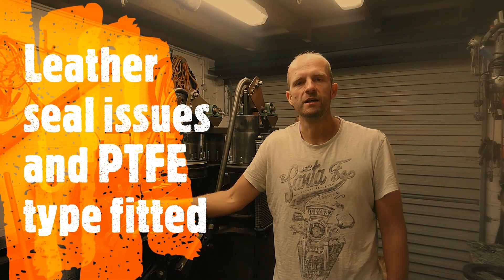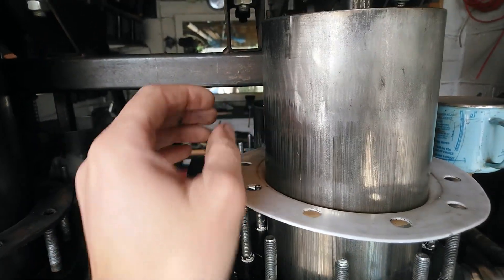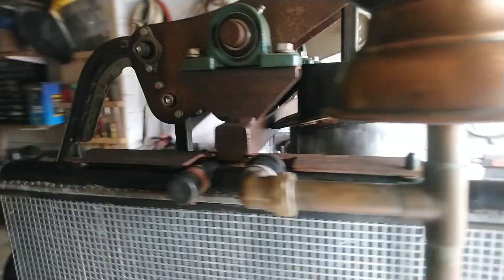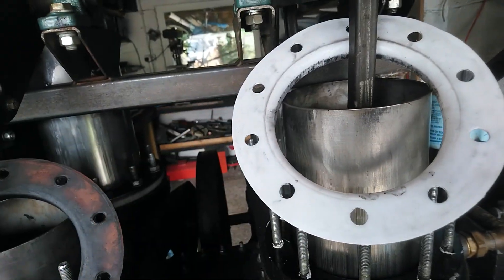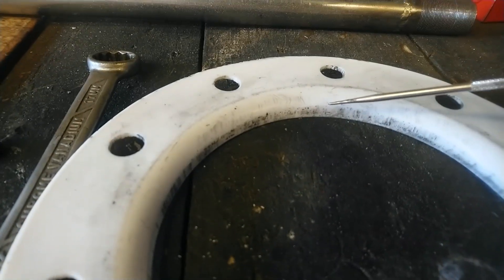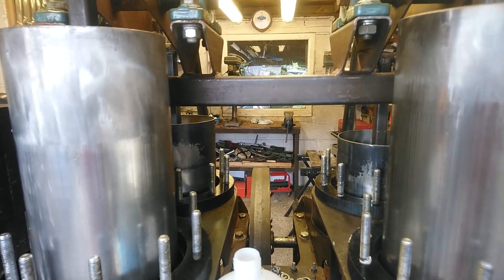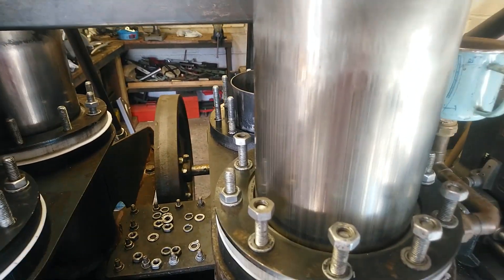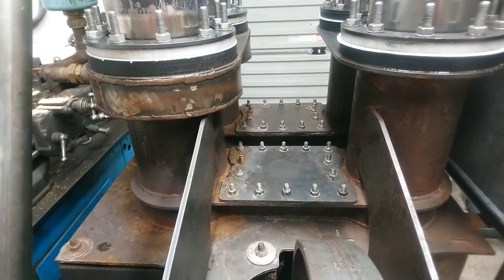Stirling Engine Electric Generator with Homemade PTFE seals ! Part 12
PTFE lip seals installed to stirling engine. Will they last?

Oil and stirling engines do not mix! The problem is with the heater/cooler surfaces becoming contaminated. In this video I am fitting diy PTFE seals to replace the leather ones so that I can hopefully run the engine without lubricant.

Contents
0:00 Introduction
0:53 Remove old seals
5:10 Fit new seals
8:06 Clean regenerators
10:15 Check air tightness

Update

We were running the stirling engine last weekend at the West of England Steam Engine Society Rally for two days. The engine started to misbehave on the second day. Further investigation found that the leather seals were binding due the build up of muck on them. I think this was due to the silicon lubricant we were using. Also the silicon seemed to be carbonising and creating a fine dust that was circulating around the engine.

In an attempt to solve this problem, I have replaced the leather seals with PTFE lip seals that may be able to run lubricant free. We shall see!

Now that the PTFE seals are fitted they seem to be fairly free running and holding a airtight seal. I'm sure that heat will test that when we next fire the stirling engine up!

Watch out for my next video where I will test the engine for a short period to test the seals.